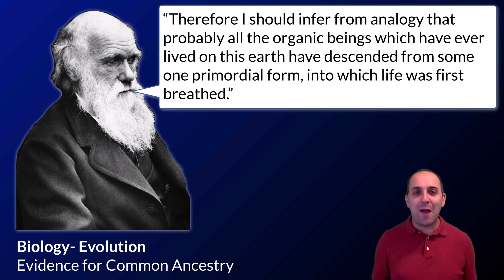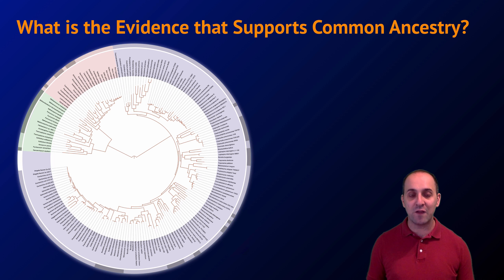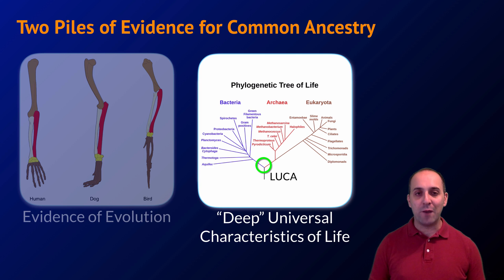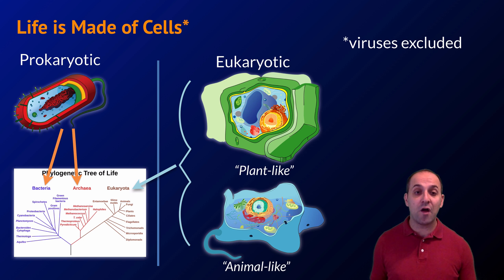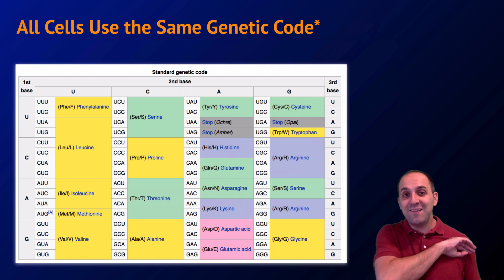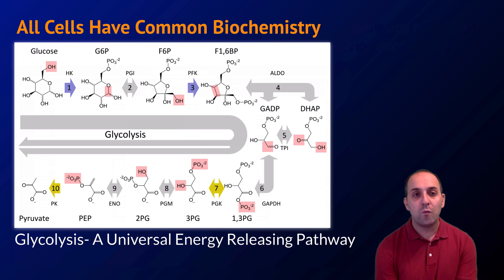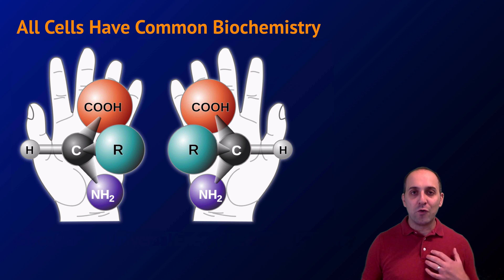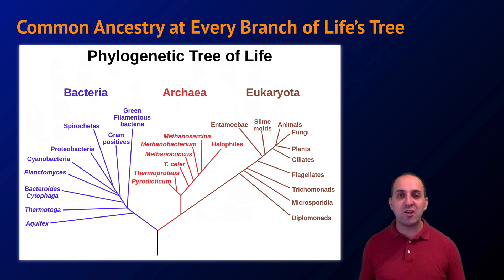K-Bio Evolution 6: Evidence of Common Ancestry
Following up on the evidence that supports evolution, this video focuses on evidence that specifically supports the common ancestry of all living things on Earth.  Mr. Knuffke discusses a series of examples of cellular processes and structures that are universal among all of life, and additional examples that are universal among eukaryotic cells.

Image Credits:
“File:Animal Cell Structure En.svg.” Wikipedia, the Free Encyclopedia. Accessed July 13, 2016.
“File:Average Prokaryote Cell- En.svg.” Wikipedia, the Free Encyclopedia, August 25, 2014.
“File:Chirality with Hands.svg.” Wikipedia, the Free Encyclopedia. Accessed July 13, 2016.
“File:Glycolysis Metabolic Pathway 3 Annotated.svg.” Wikipedia, the Free Encyclopedia. Accessed July 13, 2016.
“File:Phylogenetic Tree.svg.” Wikipedia, the Free Encyclopedia. Accessed July 13, 2016.
“File:RNA-Codons.png.” Wikipedia, the Free Encyclopedia. Accessed July 13, 2016.
“File:Serial Endosymbiosis.svg.” Wikipedia, the Free Encyclopedia. Accessed July 13, 2016.
“Genetic Code.” Wikipedia, the Free Encyclopedia, July 9, 2016.
“Homology (biology).” Wikipedia, the Free Encyclopedia, July 1, 2016.
Петрович, Волков Владислав. English: The Principle of Homology., 2011. Own work.